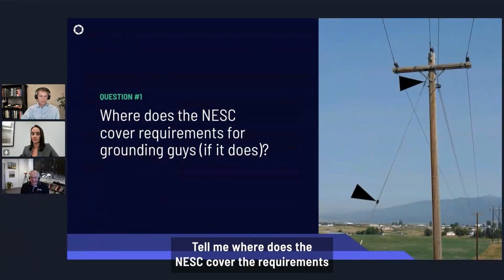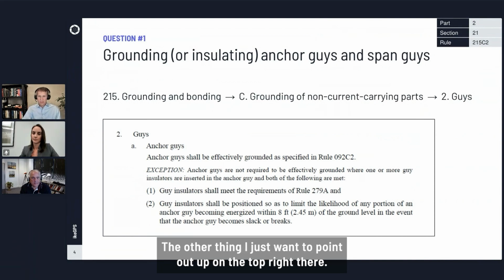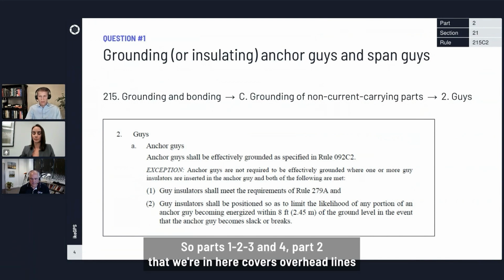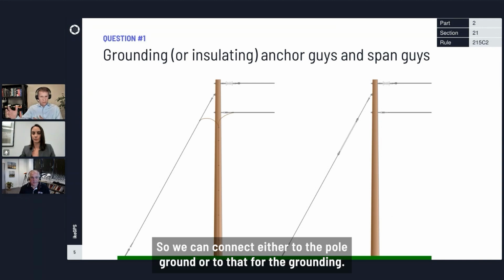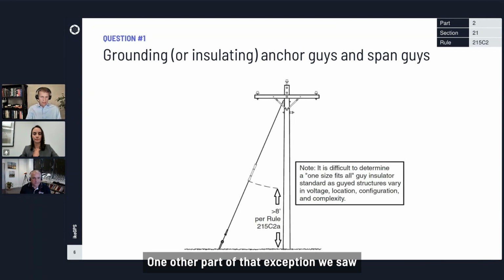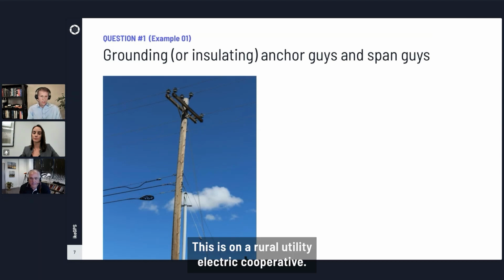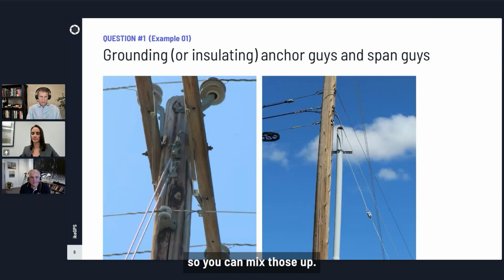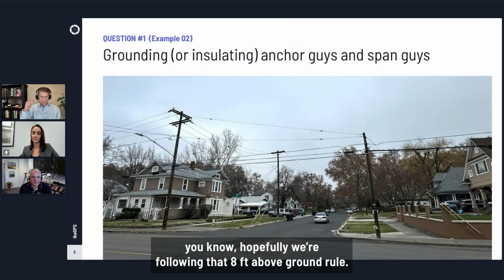National Electrical Safety Code (NESC) requirements for grounding guys.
What are the grounding requirements for guy wires?

Our latest video breaks down the NESC rules and exceptions, ensuring safety and compliance.

Discussing NESC Part 2, Section 21, Rule 215C2. Rule 279A, etc.

Our NESC courses simplify the complex Code and offer practical insights for utility and communications workers. Opt for a quick 90-minute overview or a comprehensive 2-day class, either onsite or virtually.